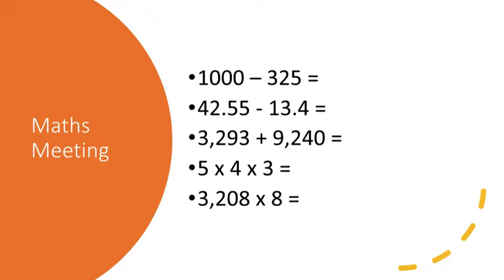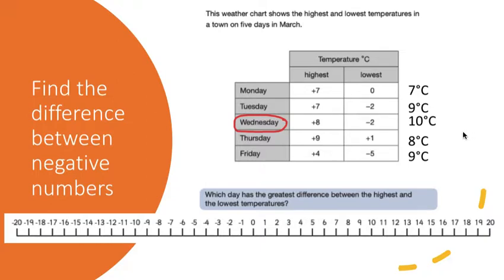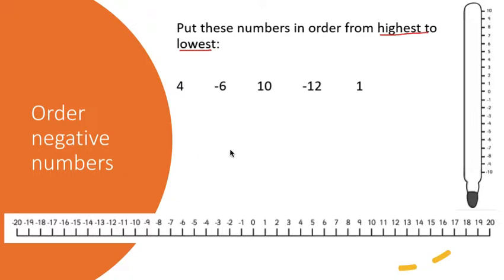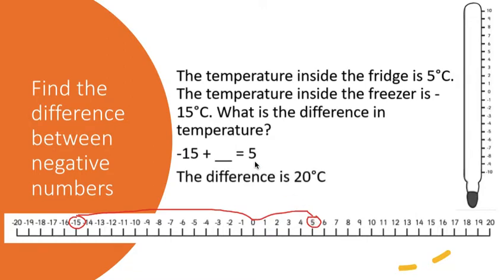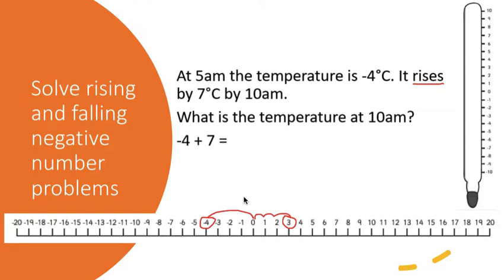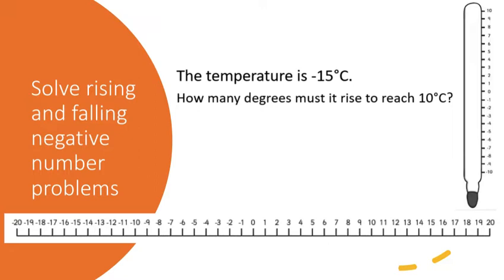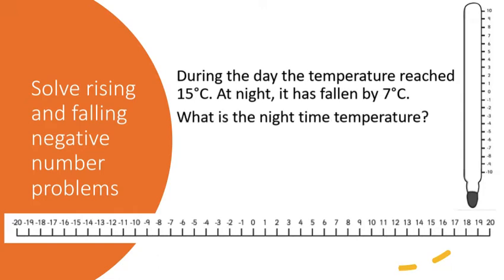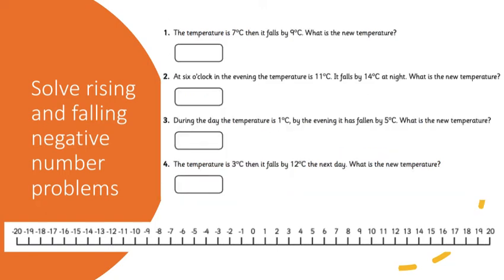Maths Negative Numbers Session 4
You will need a pencil and piece of paper to complete this.
Upload your pictures to Class Dojo.